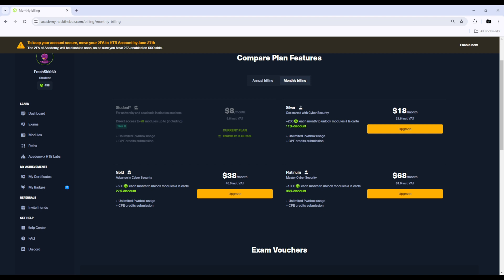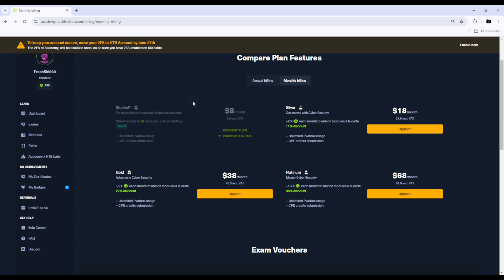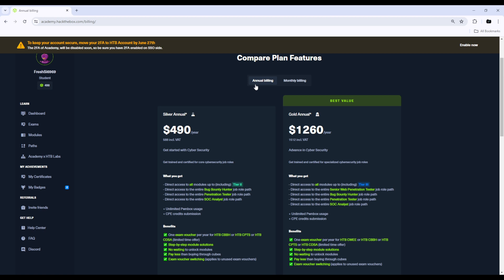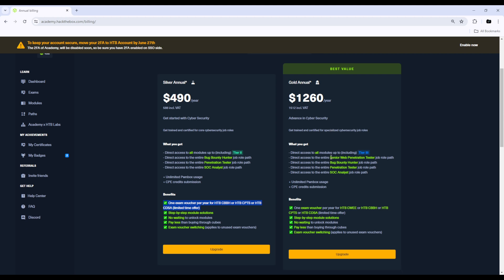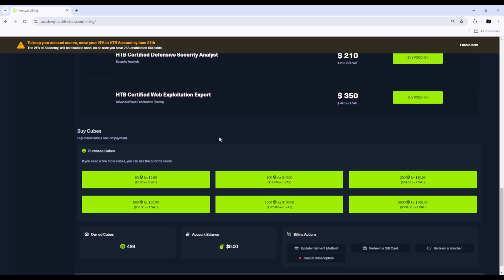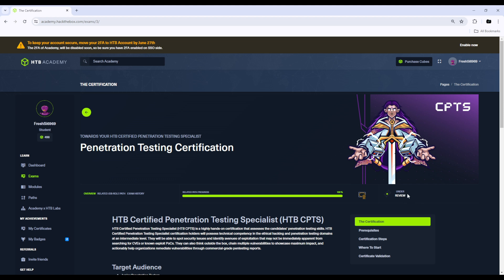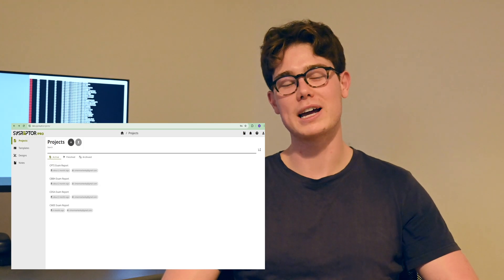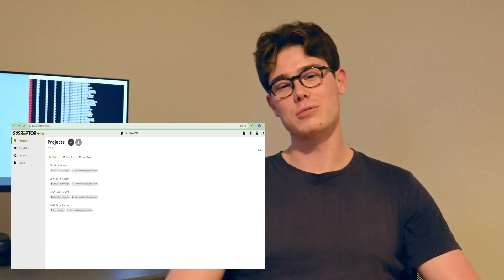My CPTS Certification Experience with Hack The Box | Exam Review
Welcome to my in-depth review of the CPTS (Certified Penetration Testing Specialist) certification through Hack The Box! 🎉 In this video, I share my personal journey, challenges, and overall experience with the certification process and the exam.
Whether you’re a beginner looking to break into cybersecurity or an experienced professional considering the CPTS certification, this review will provide valuable insights and help you decide if it’s the right path for you.

If you guys wanna sign up to any HackTheBox service please use our link, it helps us out